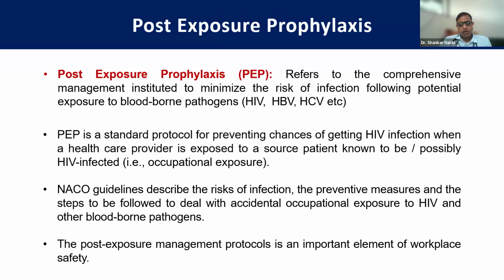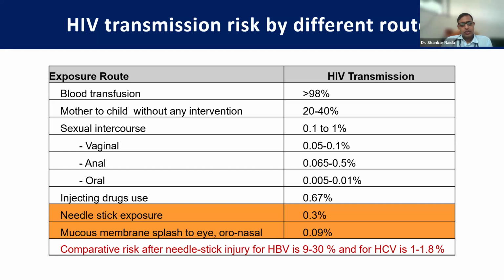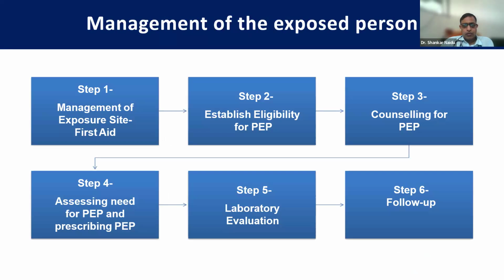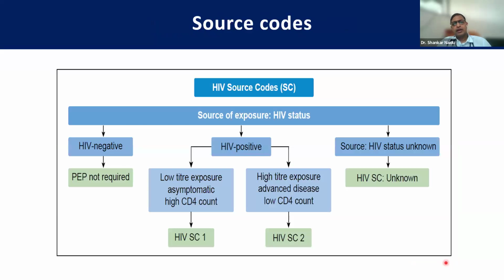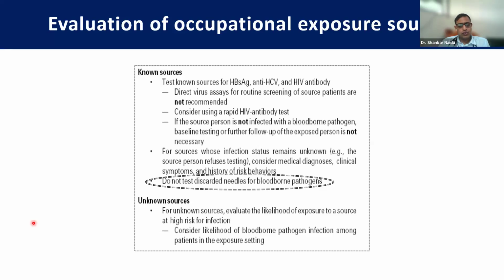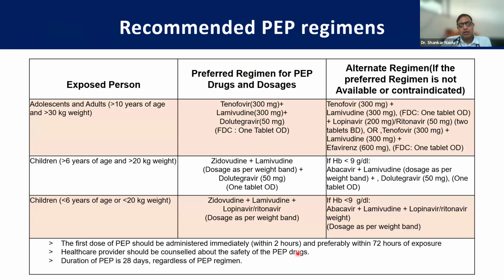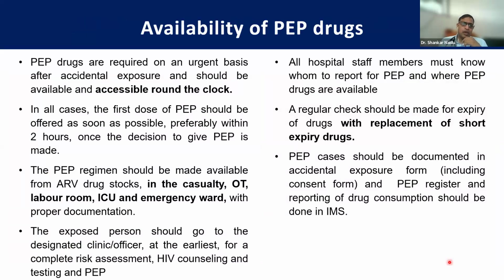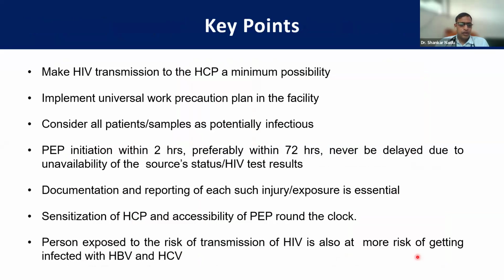I-TECH India RDLS | Post Exposure Prophylaxis (PEP) for HIV | 22-08-2024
Speaker :Dr. Shankar Naidu, Deputy Programme Director, CoE PGIMER, Chandigarh
Date & Time : 22nd August 2024 | 02:00 - 03:00 PM